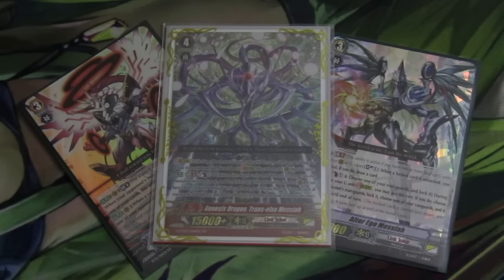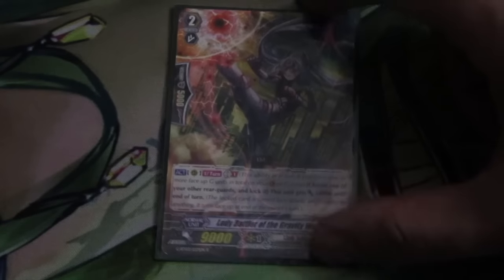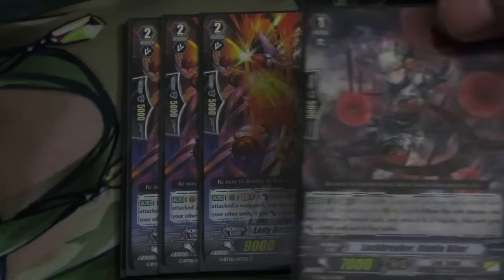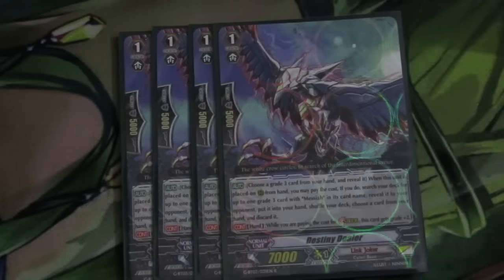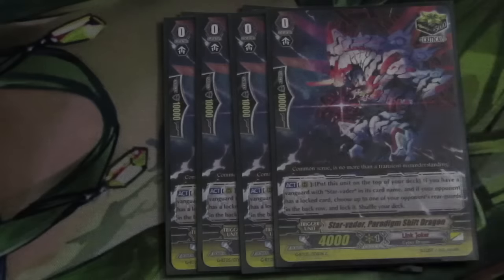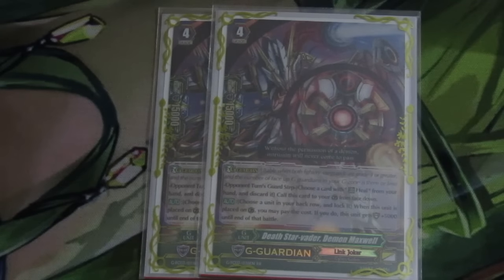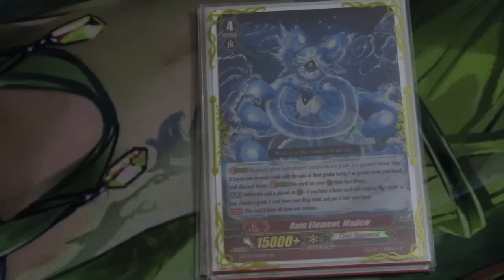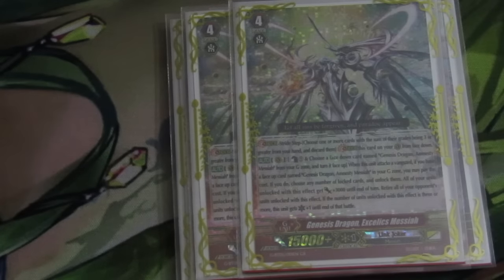Freezeray Messiah Deck Profile! (G-BT08) - Cardfight!! Vanguard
What's up, Cardfighters! Vanguard Central here bringing you all a quick updated Freezeray Messiah Deck Profile! Check it out!
Want to see something that's not on our channel yet?
Below are some helpful links ^_^

»» Previous Video ««